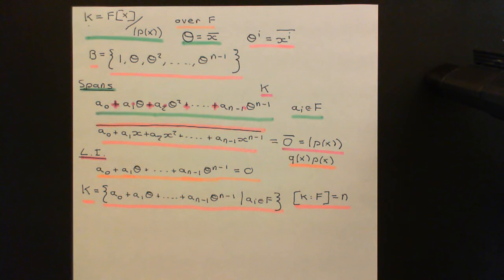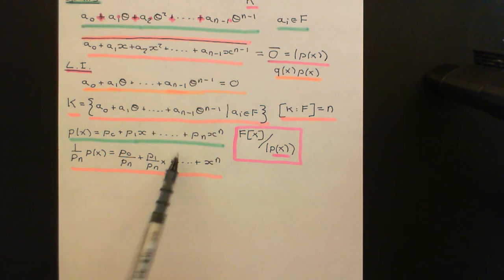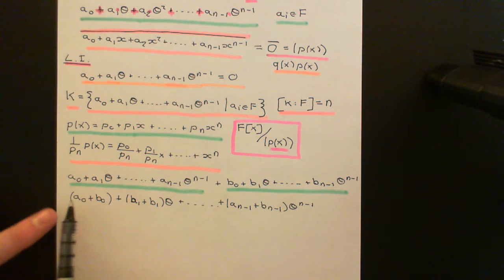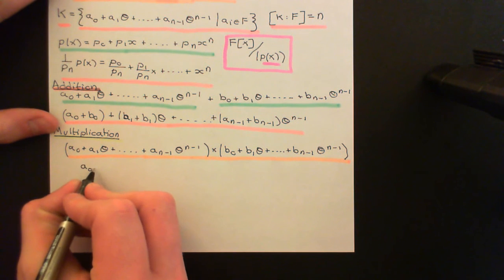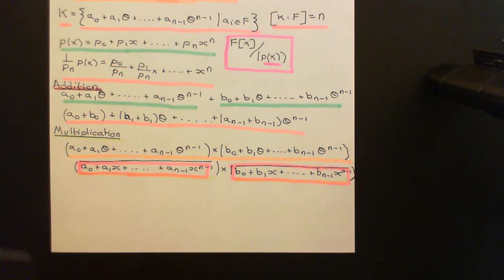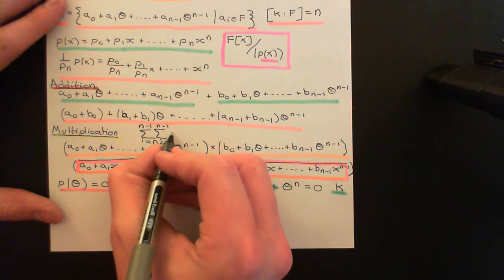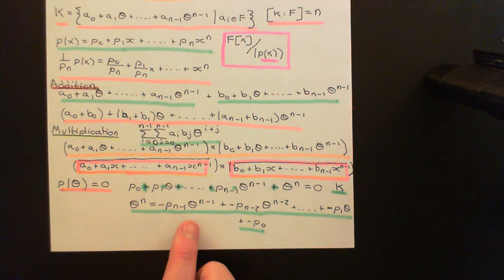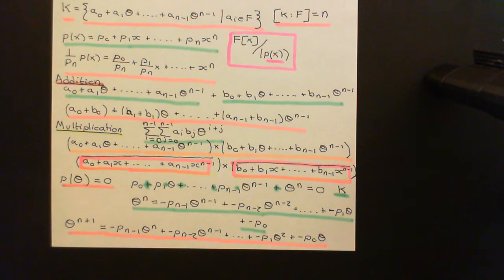Field Extensions Part 4